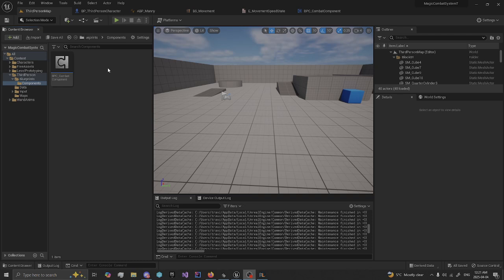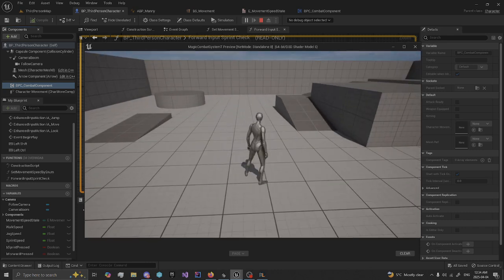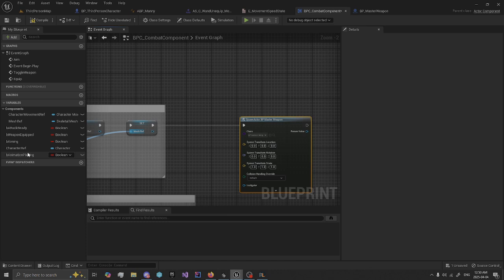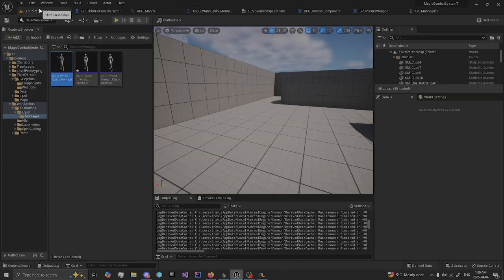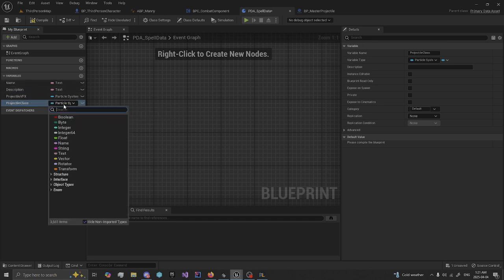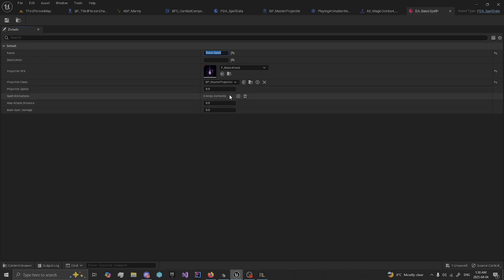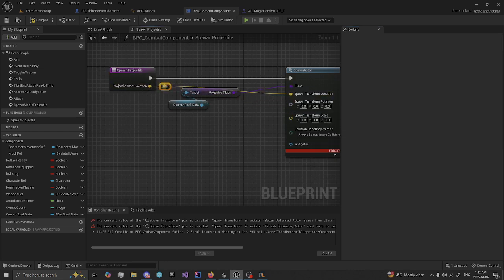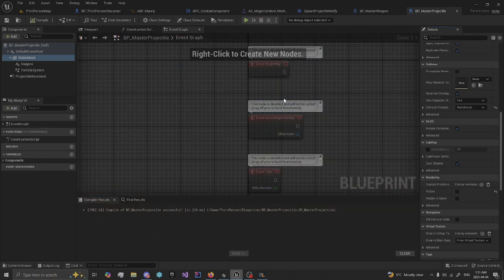Wand Magic Combat System Tutorial | Part 2: Combat Setup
Wand Magic Combat tutorial | Part 2: Combat System Setup

In this tutorial we will go over setting up our Wand Locomotion and Combat Animations in a Combat system. In Part 2 of the video we will go over setting up Magic combat combos using using our animation pack as well as a magic projectile. You can use other animations for this if you'd like.